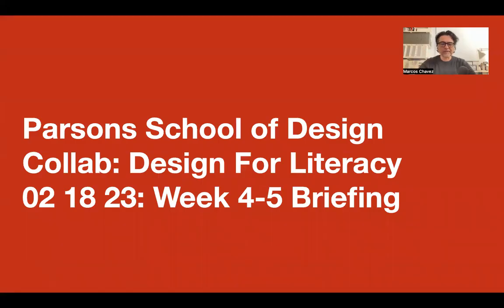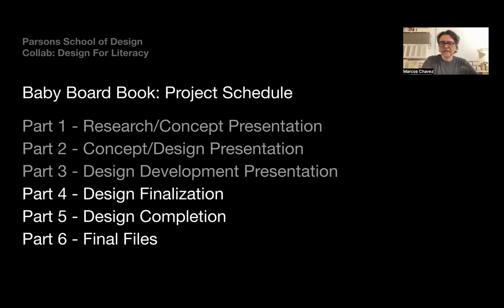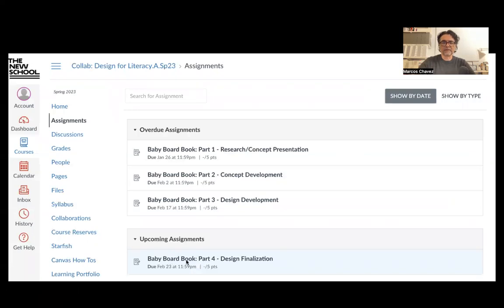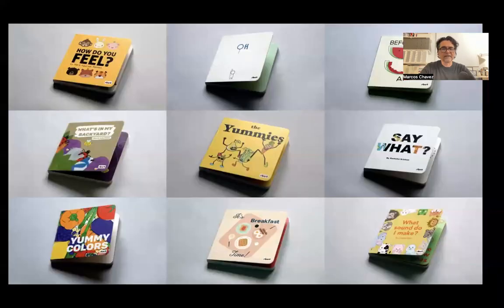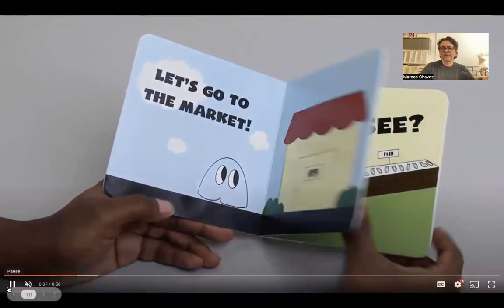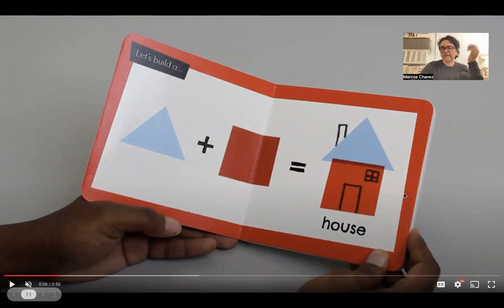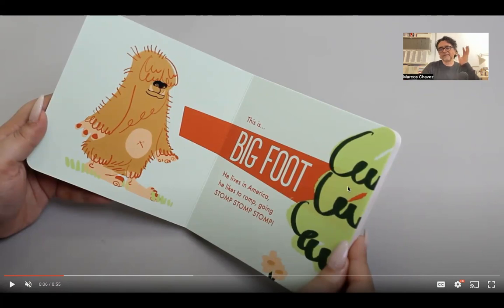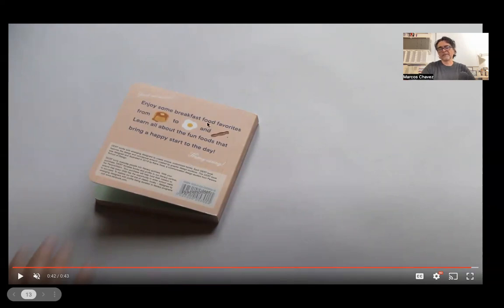Design For Literacy Week 4-5 Briefing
Briefing video for week 4-5 of Collab: Design For Literacy Class at Parsons School of Design.